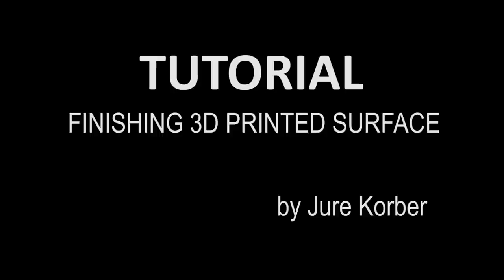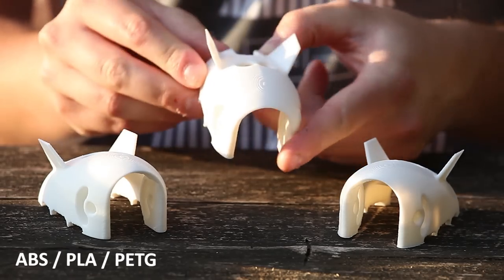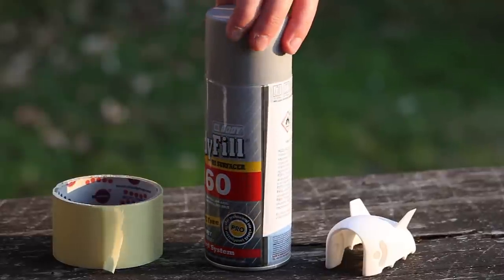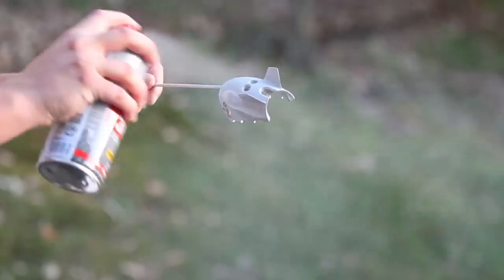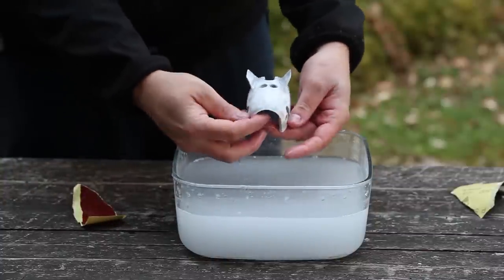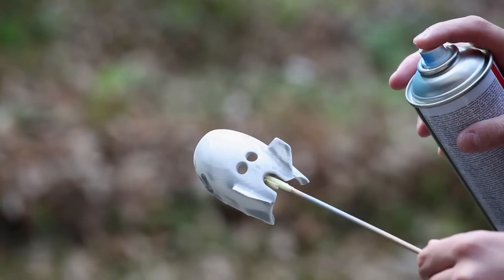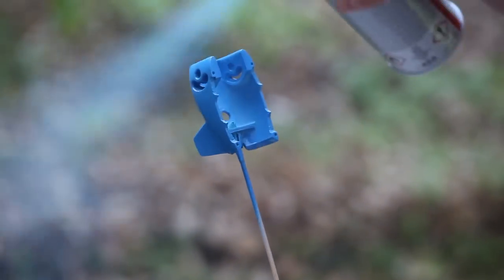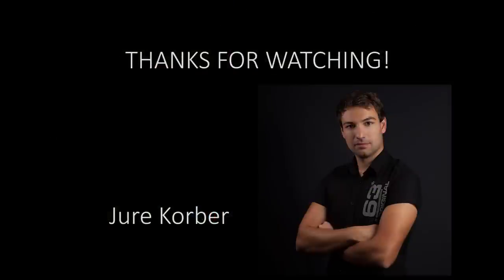Make your 3D printed part (surface) look awesome! TUTORIAL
My name is Jure Korber and this is my TUTORIAL on how to make smooth and shiny finish on any 3D printed part! My technique involves using:
- Sandpaper 180 + 400 + 800 grit
- Spray Filler
- Spray Paint

It's relatively cheap process that costs few $ per can and you really use a little of it for one part, so overall it's really cheap. You can change color and finish to any of the 3D printed materials, except the very soft and flexible.

Overall procedure takes quite some time, but since 3D printing is not the method for mass production, this is the excellent combo!

Have fun & leave questions/feedback in the description box below!

Do you want to make DIY enclosure, just so you can print ABS and PETG without warping too?

Do you want to make your enclosure SMART? Place Smart 3D printer electronics inside it!